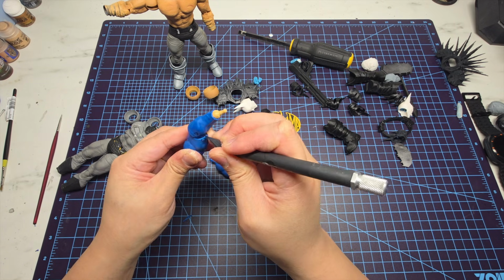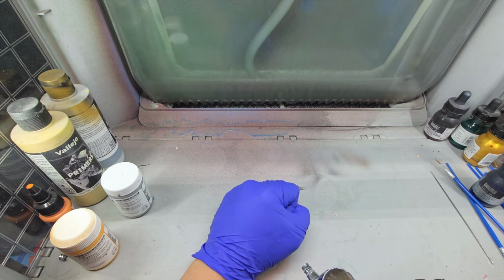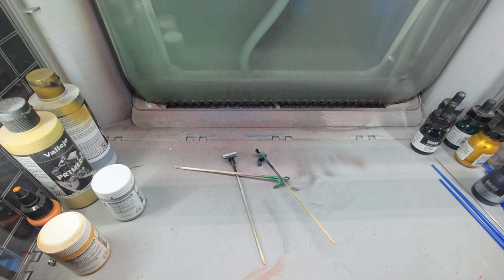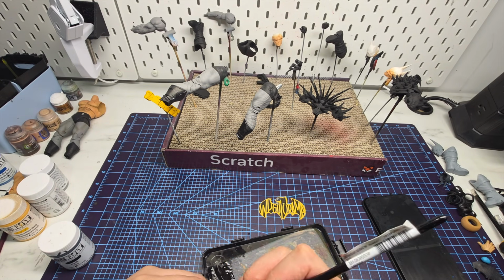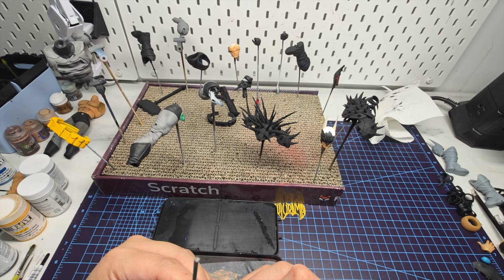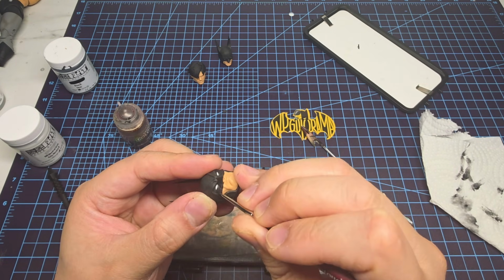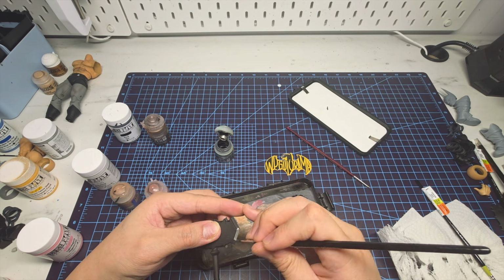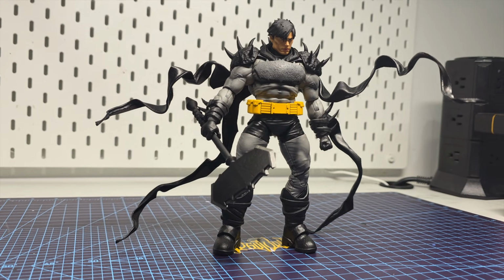Custom McFarlane Absolute Batman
Here's my custom Absolute Batman!

Timestamps:
00:11 Parts Breakdown and Joint prep
01:37 Matte Varnish
01:49 Airbrushing
02:54 Headsculpt Skin Tone
03:06 Muscle Shading
04:46 Cleaning up oversprays
05:54 Painting the headsculpts
09:32 Painting details
10:05 Assembly
11:17 Final look!